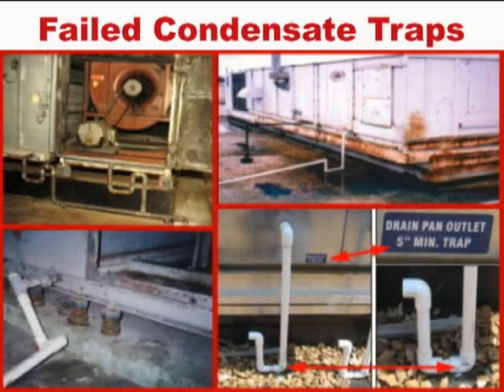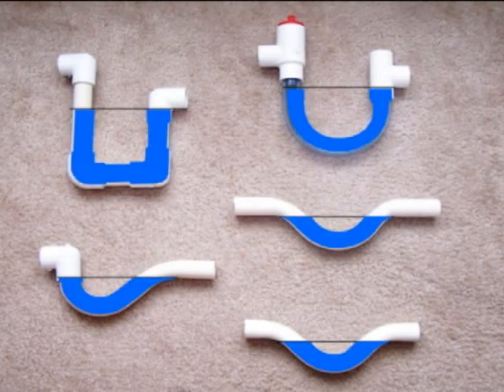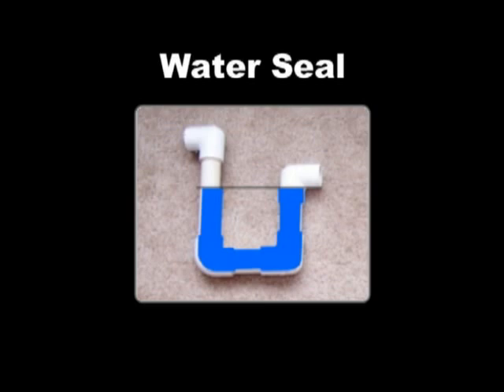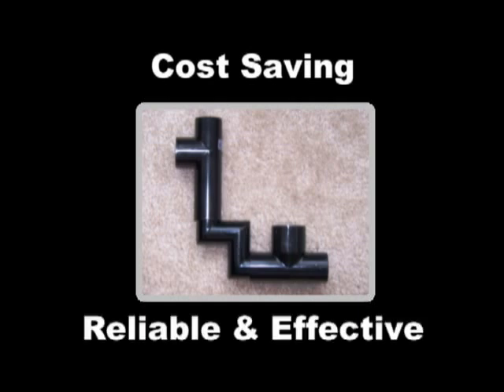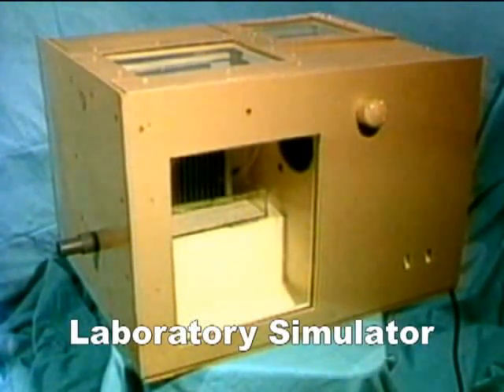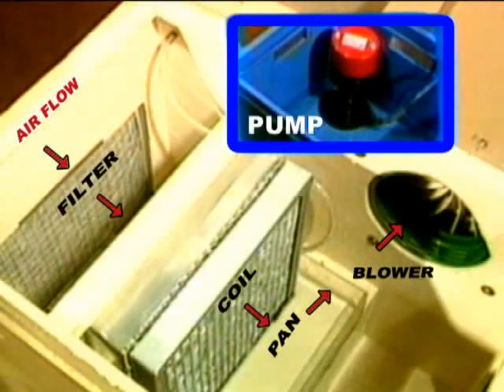CostGardTM Condensate Drain Seal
The MAINTENANCE FREE CostGard™ Condensate Drain Seal replaces the failure prone condensate p-trap on air conditioners. It is inherently reliable. It is simple, has no moving parts, is self-cleaning and self-regulating . This reliability has been proven during more than twenty years of successful field operation. Tens of thousands are in operation in various types of facilities, indoors and outdoors, in every state in the United States plus Puerto Rico and the District of Columbia. Not one has become blocked or failed to operate properly.

SOME USERS YOU MAY RECOGNIZE INCLUDE:

COMMERCIAL AND PUBLIC
The Boeing Company
Lockheed Martin Company
Ford Motor Company
Hawaiian Electric Company
International Paper Company
Walgreens Company * (Over 35,000 installed)
Kohl’s Department Stores
TJ Maxx - Marshall's - Home Goods
Gander Mountain
Burger King -Schuster Enterprises, Inc.
The White House – Eisenhower Executive Office Building, DC
U.S. Embassy – Kabul, Afghanistan
Smithsonian Institution – American History Museum, DC
Pro Football Hall of Fame – Canton, OH

MEDICAL FACILITIES
Albany Medical Center – Albany, NY
Alkermes Pharmaceutical – Wilmington, OH
Citrus Medical Plaza – Vero Beach, FL
Shriner’s Hospital – Tampa, FL
LSU Health Sciences Center – Shreveport, LA
VA Hospital – Shreveport, LA
DeHaven Eye Clinic – Tyler, TX
Heritage Nursing Home – Quitman, TX
Huggins Hospital – Wolfeboro, NH
Baxter Healthcare – Wilmington, DE
McKeesport Hospital – McKeesport, PA
St. Louis Children’s Hospital – St Louis, MO
Winn Army Community Hospital – Ft. Stewart, GA
Donalsonville Pediatrics Center – Donalsonville, GA
Presbyterian Hospital – Charlotte, NC
Providence Everett Medical Center – Everett, WA
Rosebud Health Service Hospital – Rosebud, SD
Dialysis Center – Spindale, NC
University of Texas Health Center –Tyler, TX

View the PowerPoint video presentation “Sustainable Green Buildings” for an in-depth discussion.